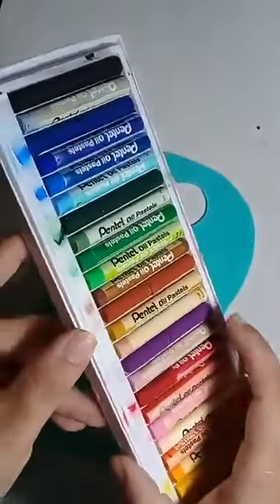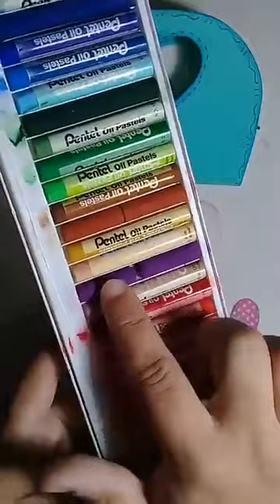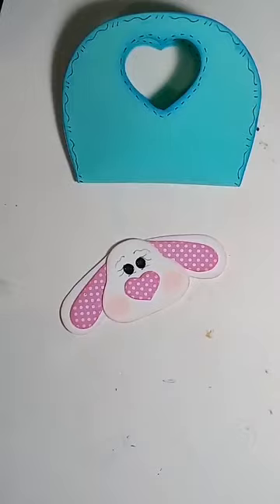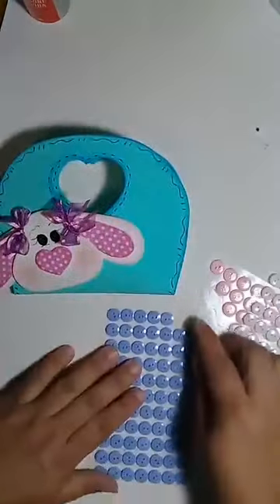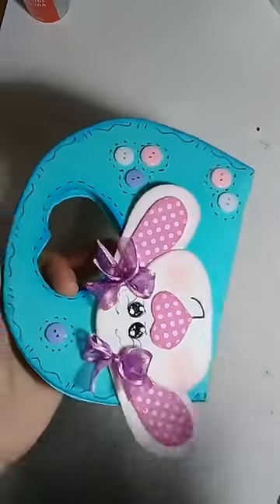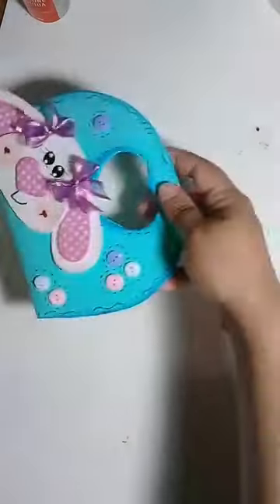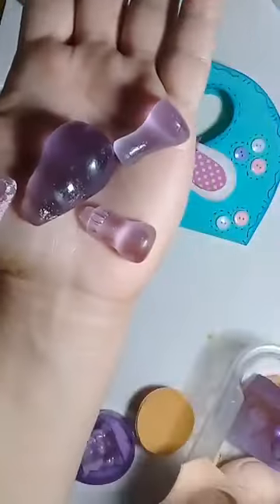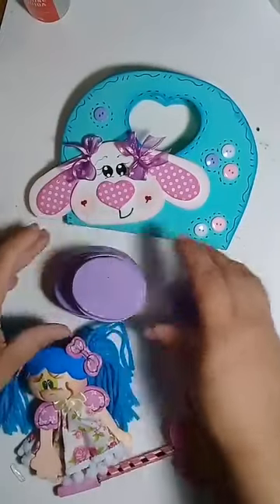SACOLINHA DE PÁSCOA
VÍDEO GRAVADO AO VIVO EM NOSSA PÁGINA!